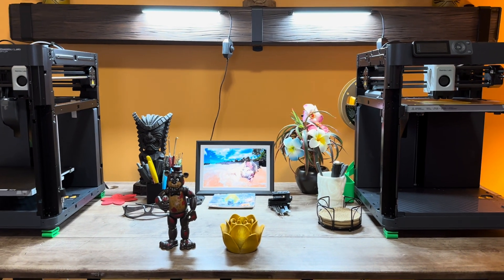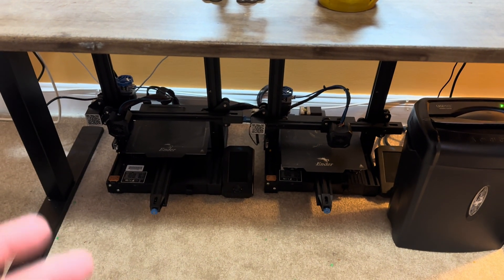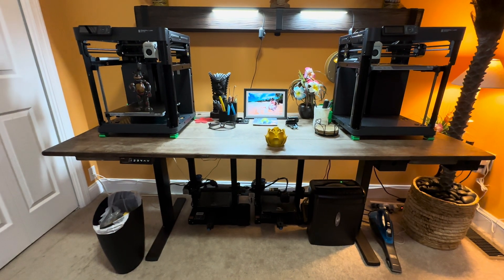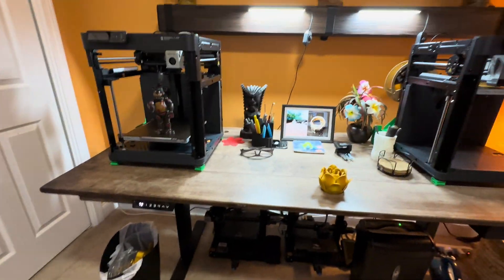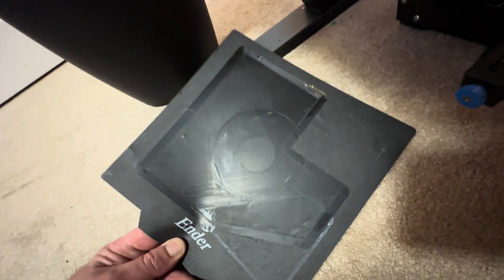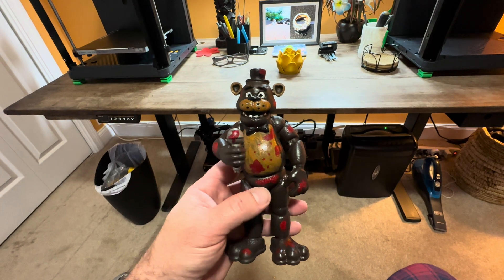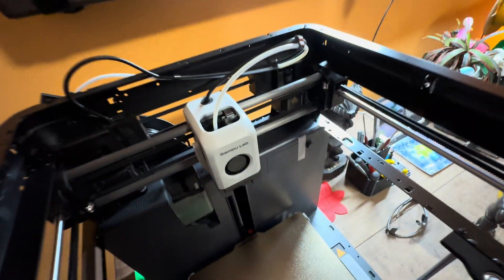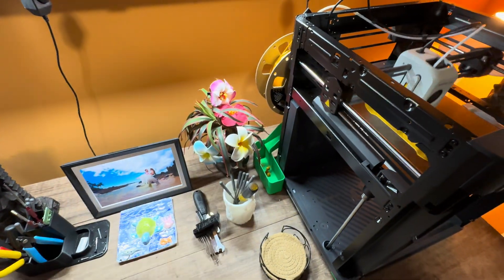Bambu Labs VS Ender 3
Bambu Labs VS Ender 3 part 3